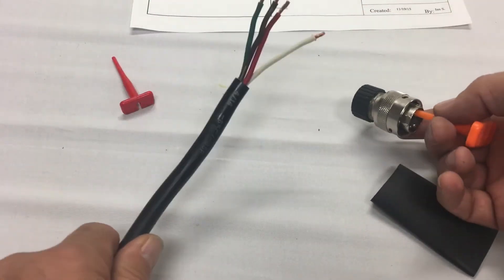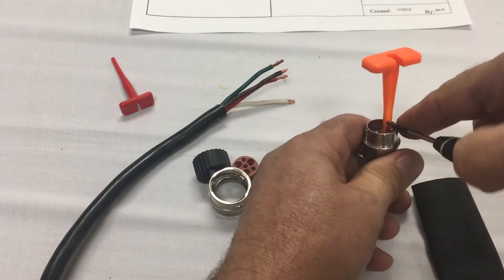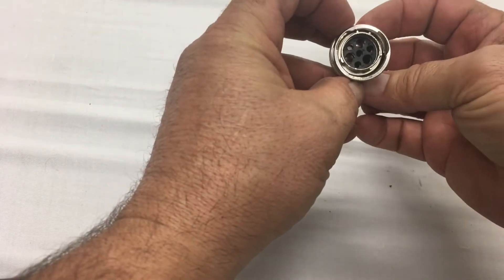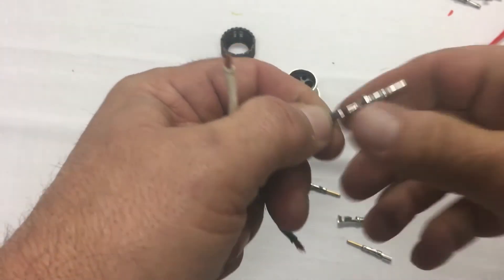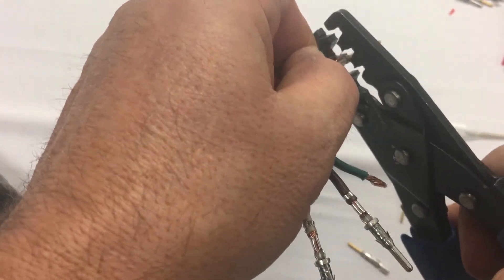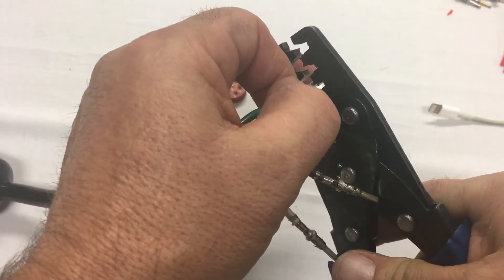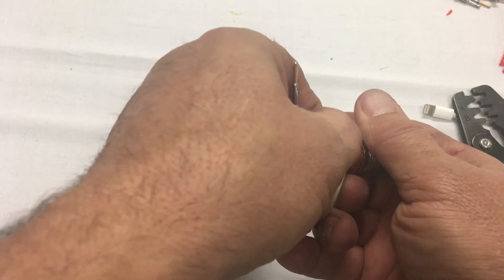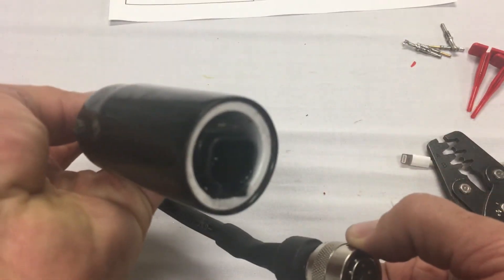Skid Steer Genius - How to Video #102 - Bobcat 7 Pin Connector Repair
How to repair a Bobcat 7 pin Trident Connector.  Robert Leib from Skid Steer Genius shows you how to easily repair your Bobcat 7 Pin Connector.